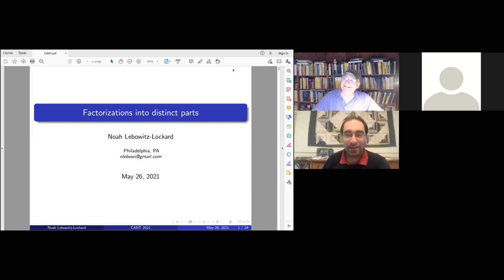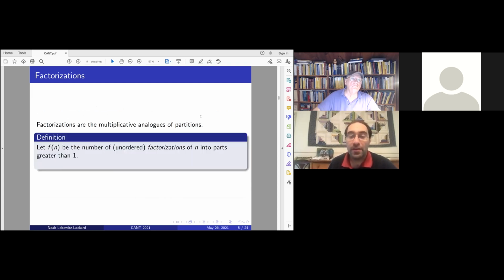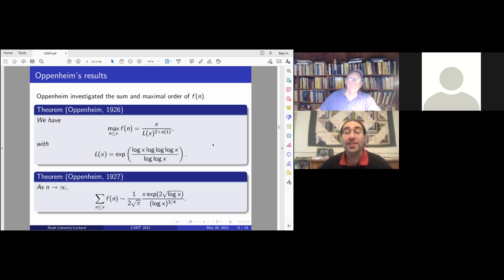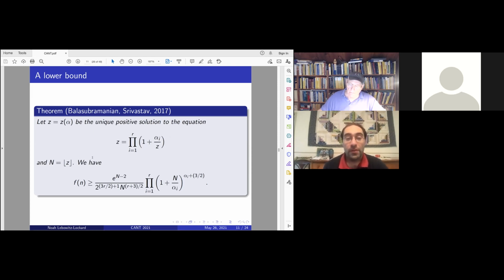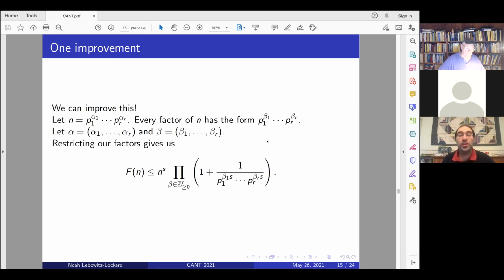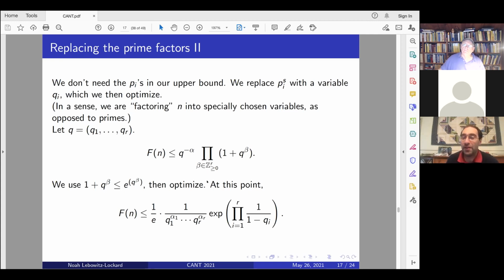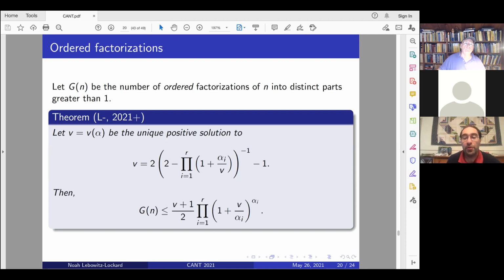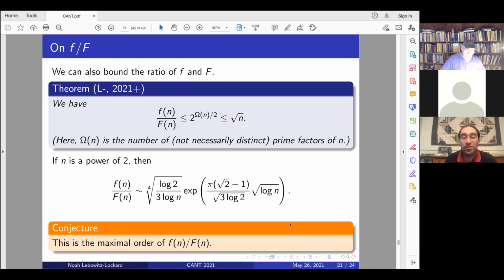CANT 2021 Wed22 Lebowitz-Lockard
Noah Lebowitz-Lockard
On factorizations into distinct parts
CANT 2021